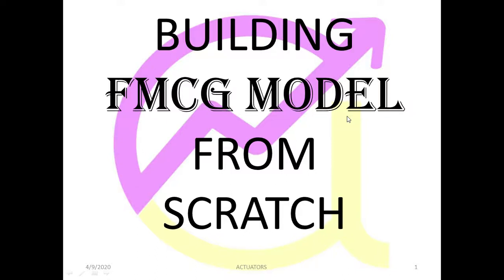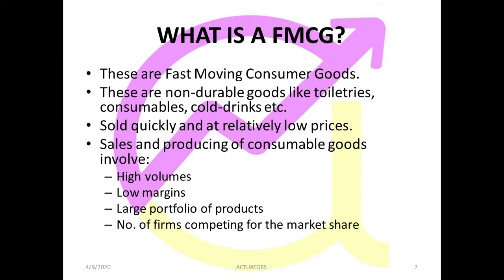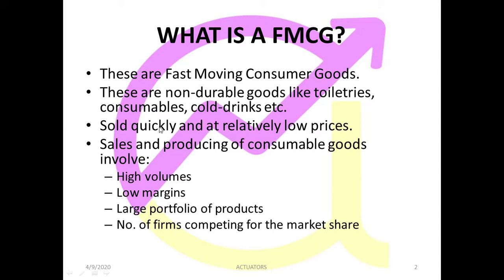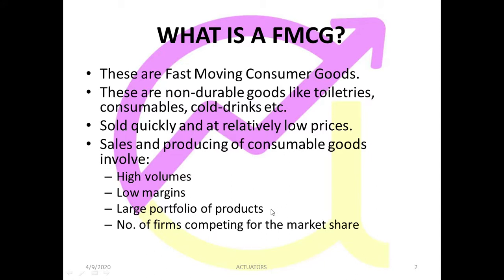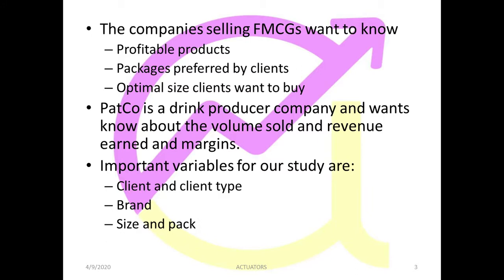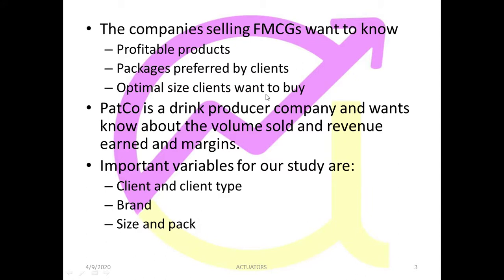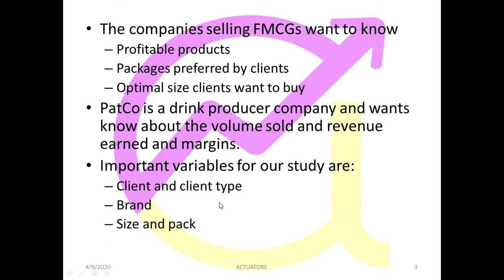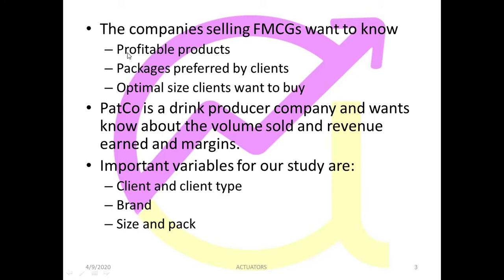Introduction | Advanced Excel | Shivangee Agarwal